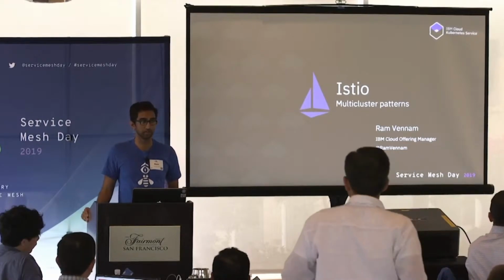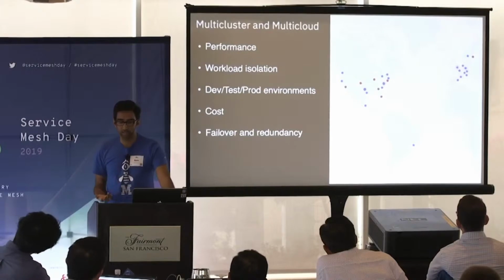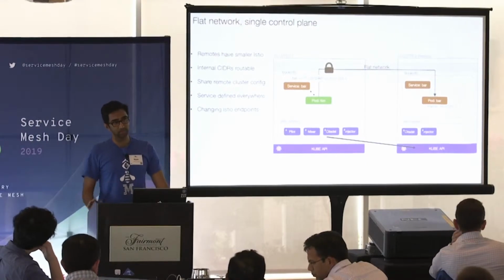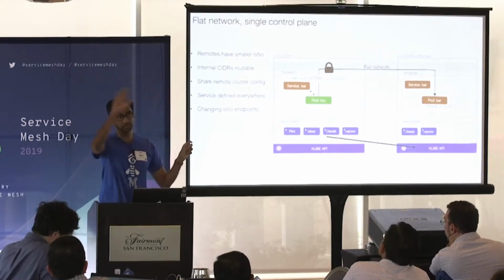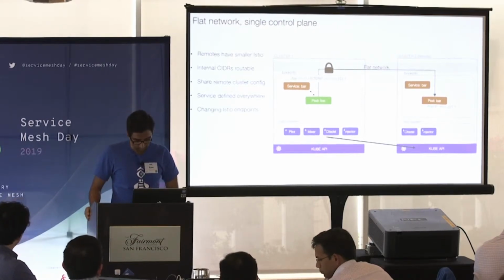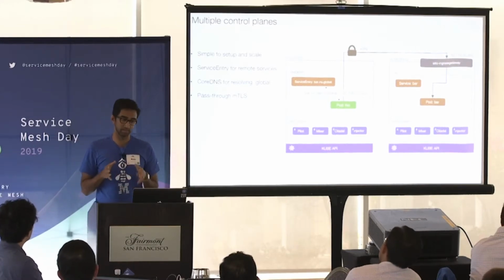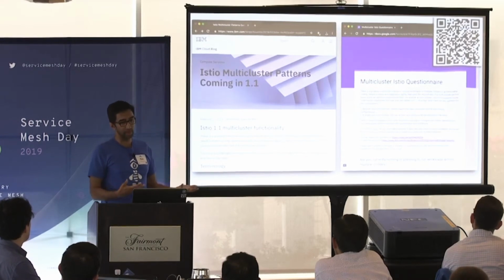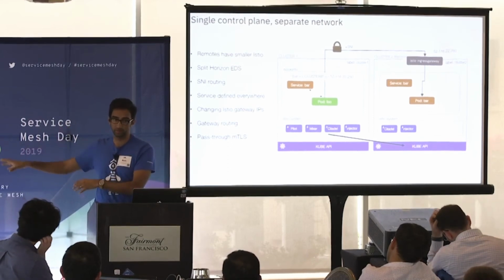Ram Vennam, IBM | Pre-Conference Talks - Service Mesh Day 2019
Istio multi-cluster service mesh patterns explained